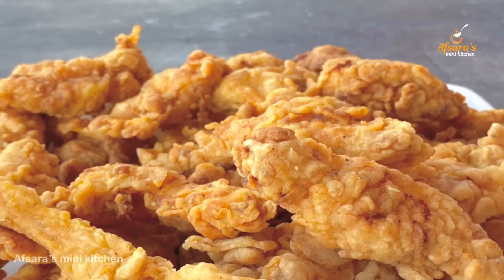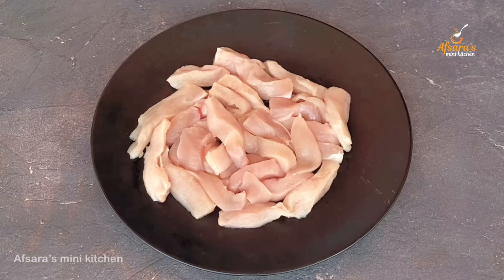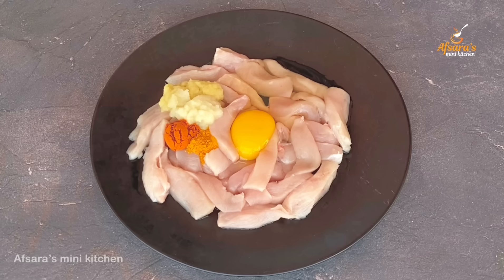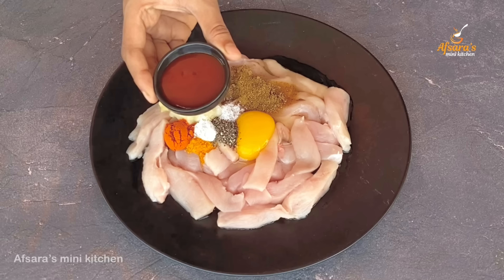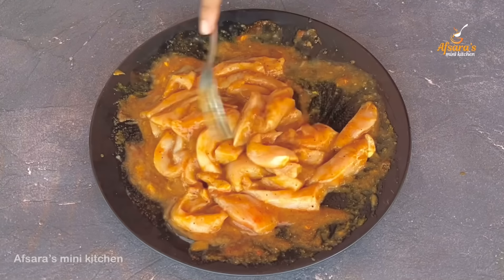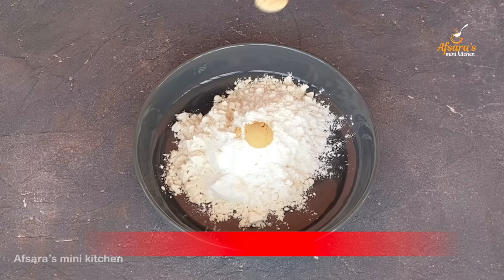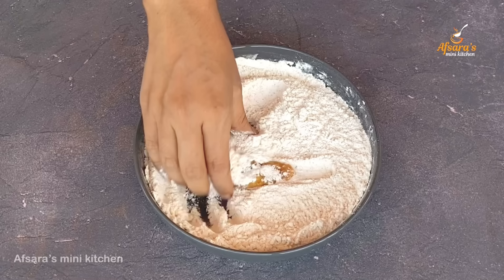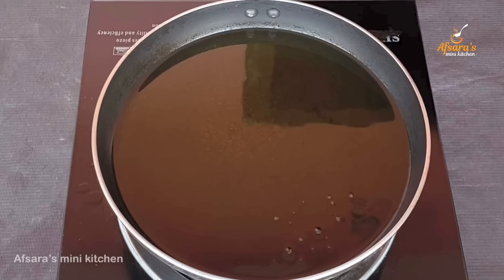মাএ ১০ মিনিটে তৈরি চিকেন ফ্রাই | just 10 Minute Chicken Fry Recipe | Easy & Quick Chicken Fry Recipe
how to make kfc style fried chicken,কে এফ সি ষ্টাইলে ফ্রাইড চিকেন রেসিপি,fried chicken recipe, kfc style fried chicken recipe, চিকেন ফ্রাই তৈরির রেসিপি, ফ্রাইড চিকেন kfc স্টাইল, crispy fried chicken, crispy fried chicken,